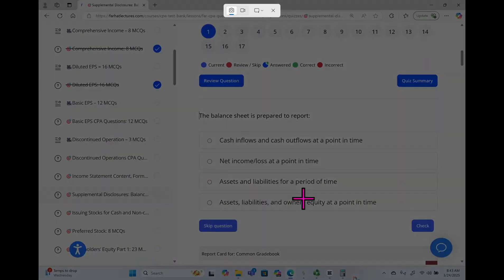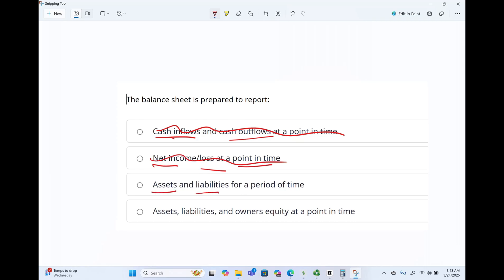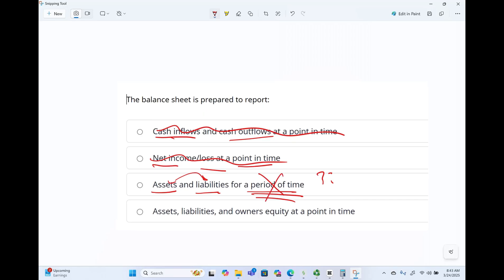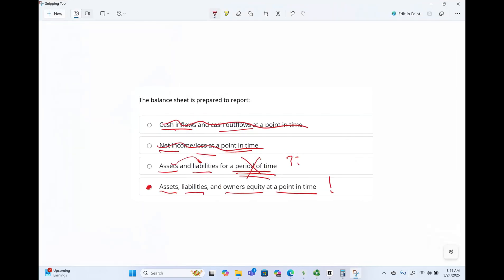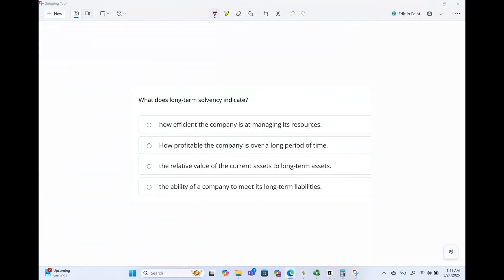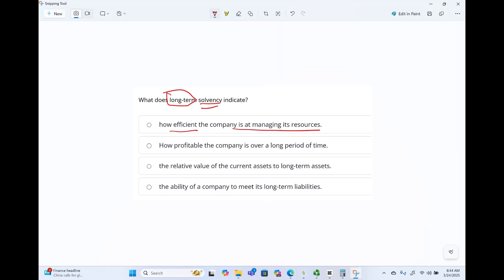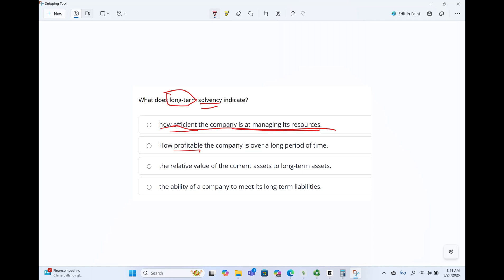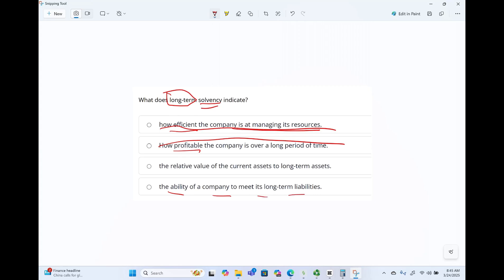Balance Sheet: CPA Exam Video Questions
In this video, I explain how to solve CPA exam MCQs for balance sheet.

0:00 Introduction
Understanding the Question (0:07-0:21): Focus on what the question is asking and the area of knowledge it's testing.
Answering Strategy (0:21-1:14): Think like the exam writer to identify obviously wrong answers.
Key things to look for (1:14-1:36): Pay attention to keywords like "except" and understand what the question is truly asking.
Techniques (1:36-2:18): When there are a lot of numbers, read what you are being asked first.
Examples (2:23-6:35): The video provides examples of questions related to the balance sheet and solvency.
Farhat Lectures (6:35-7:15): For more resources visit Farhat Lectures to help you with your studies.

Solving balance sheet questions on the CPA exam requires a methodical approach, as these questions test your ability to classify, analyze, and adjust various financial statement components. Here's a structured guide to help you approach these questions effectively:

Step 1: Understand the Question and Identify Key Information
Read carefully: Make sure you understand the question prompt and identify which areas of the balance sheet (assets, liabilities, or equity) are being tested.

Look for clues: Often, balance sheet questions involve scenarios with adjustments, reclassifications, or identifying errors. Pay attention to any given changes or missing information, such as new transactions or accounting treatments that might impact the financial position.

Step 2: Classify Items Properly
Balance sheet items must be categorized correctly under the following sections:

Assets:

Current Assets (e.g., cash, accounts receivable, inventory)

Non-current Assets (e.g., property, plant, equipment, intangible assets, long-term investments)

Liabilities:

Current Liabilities (e.g., accounts payable, short-term debt, accrued expenses)

Non-current Liabilities (e.g., long-term debt, deferred tax liabilities, pension obligations)

Equity:

Common Stock (issued and outstanding shares)

Retained Earnings

Additional Paid-In Capital

Other Equity Accounts (e.g., treasury stock, accumulated other comprehensive income)

Step 3: Know the Accounting Principles and Adjustments
Be familiar with basic accounting principles that apply to balance sheet adjustments:

Revenue recognition and expense matching principles

Accrual accounting (e.g., adjusting for accrued expenses or revenues)

Capitalizing vs. expensing (e.g., capitalization of assets, amortization of intangible assets)

Depreciation: Understand how to adjust for the depreciation of assets (straight-line or other methods).

Revaluation of assets (if applicable under IFRS or certain accounting standards)

Step 4: Identify and Adjust for Changes
Some questions will involve changes in the financial position, such as:

Acquisitions or disposals of assets: Adjust for the cost and accumulated depreciation of assets sold or purchased.

Debt issuances or repayments: Reflect these in the liabilities section.

Stock issuance or repurchase: Update equity accounts like common stock and additional paid-in capital.

Dividends: Adjust retained earnings for declared dividends.

Step 5: Calculate Missing Balances (if applicable)
If the question gives you a partial balance sheet or asks you to calculate a missing amount, use the following formulas:

Basic Accounting Equation:

Assets=Liabilities + Equity